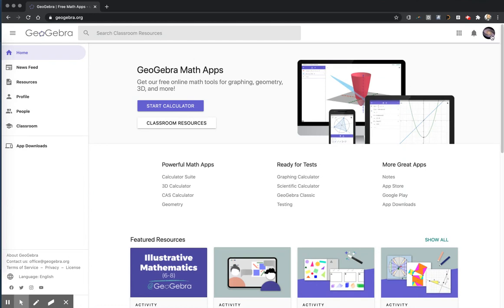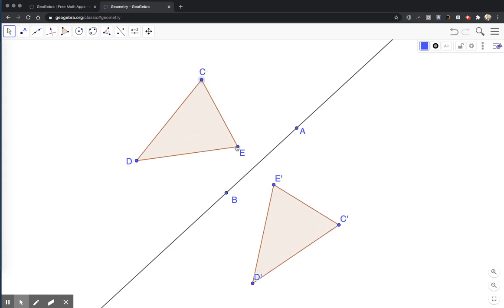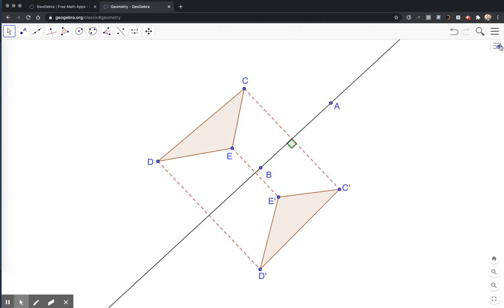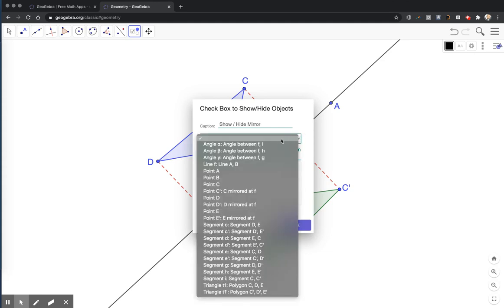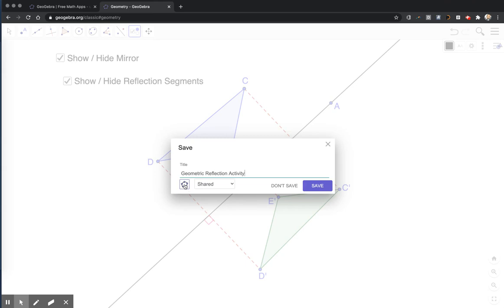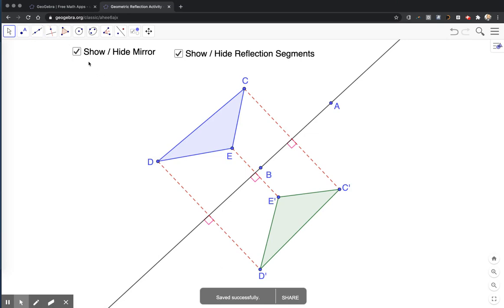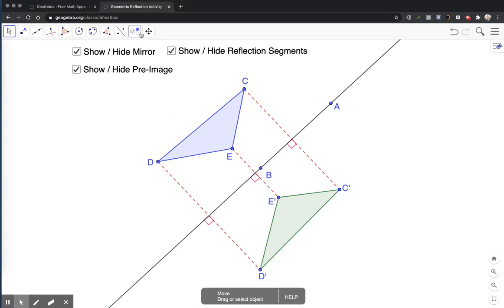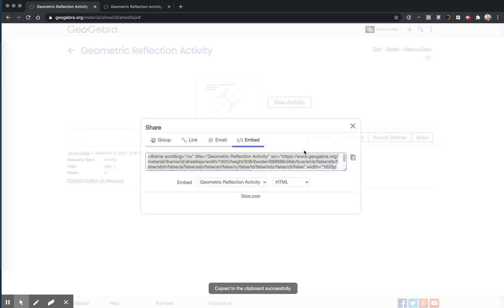GeoGebra Reflections Activity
Use the GeoGebra web app to plot points, draw a triangle, draw a line of reflection and use the activity to teach or explore the properties of reflections.